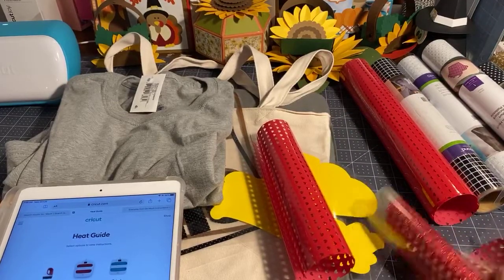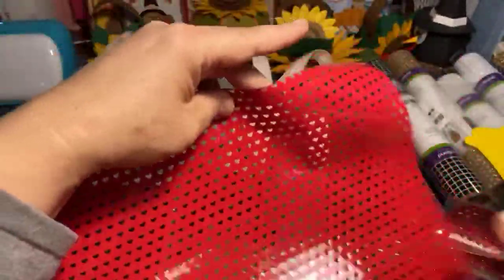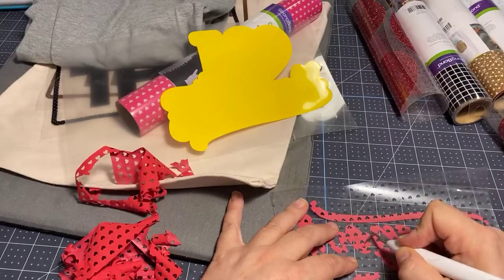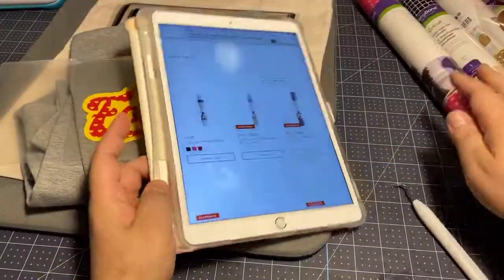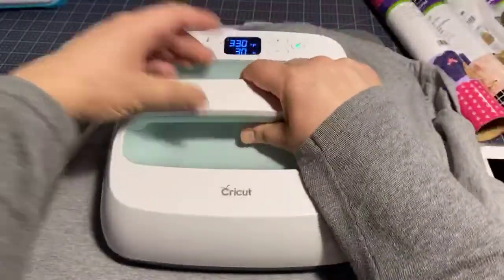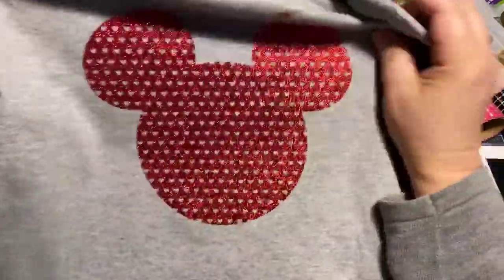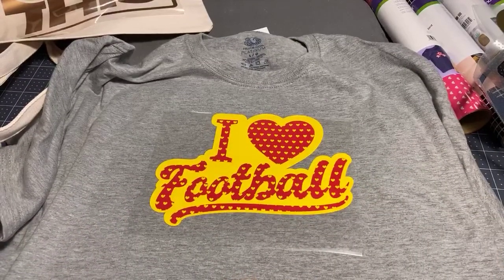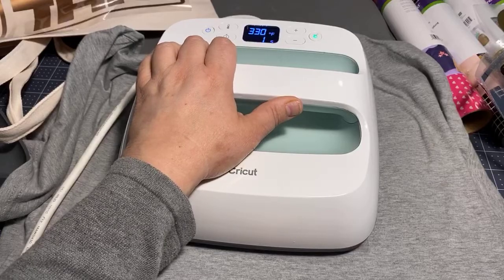All about Cricut Mesh Iron-On (HTV)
Mystery Material Monday: Mesh Iron-On

Mesh Iron-On comes in both solid colors and glitter.  There are stars, hearts and even Mickey Mouse cut outs.

If you need materials from Cricut, don’t forget you will now get 20% off if you are an Access Premium Member *and* FREE shipping and an additional 10% when you use my code and link:

Using my link and code saves you money and helps to support me, too!